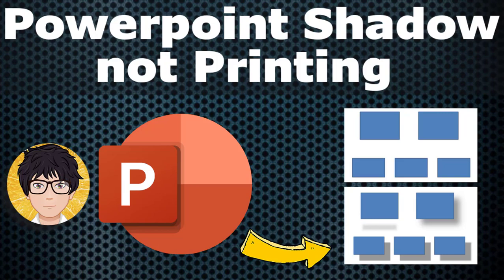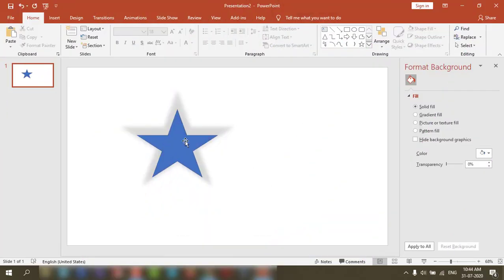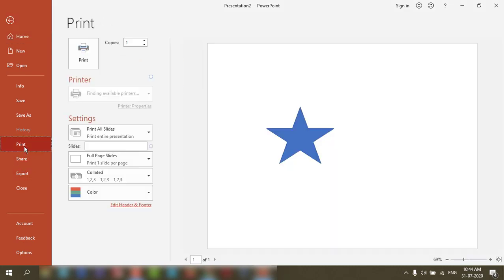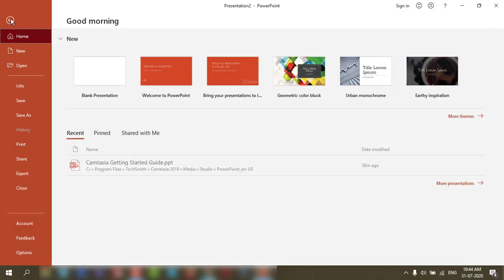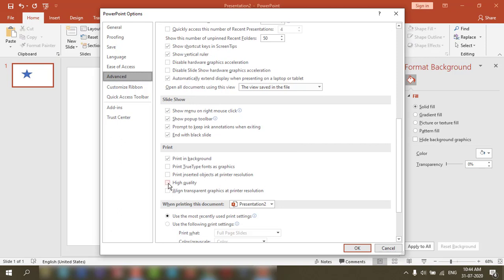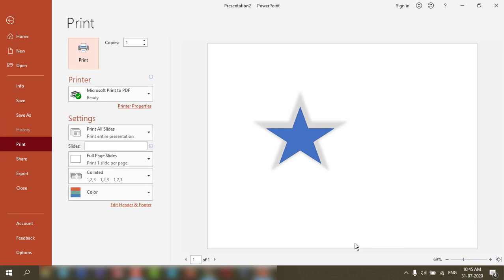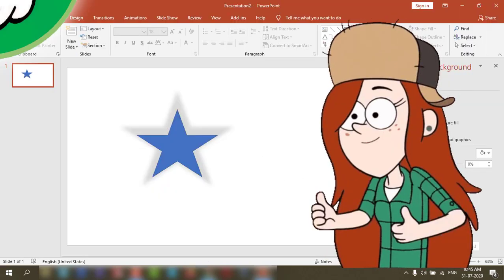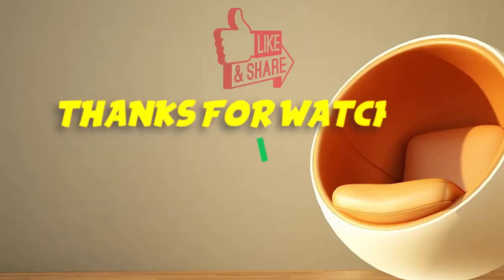Powerpoint Shadow not Printing 🔥🔥🔥